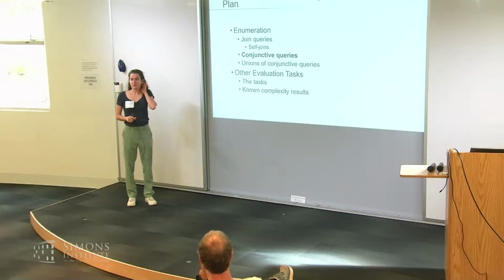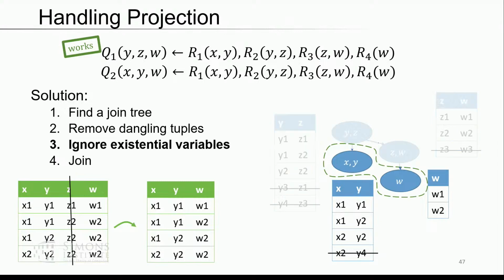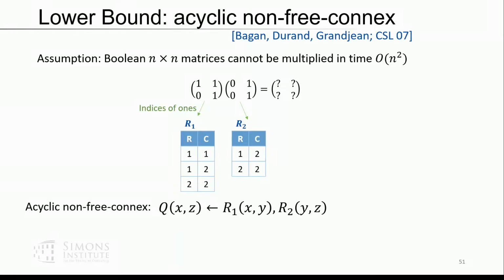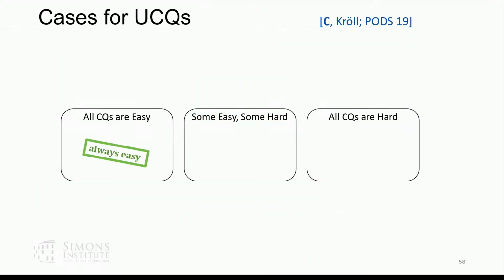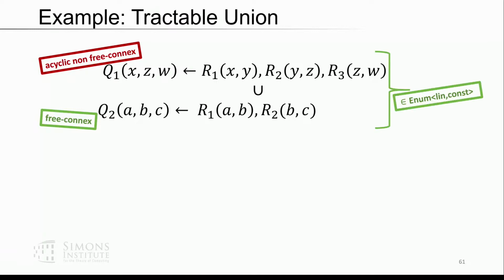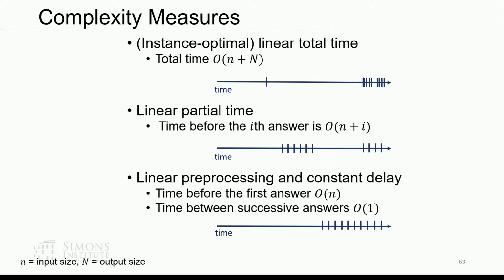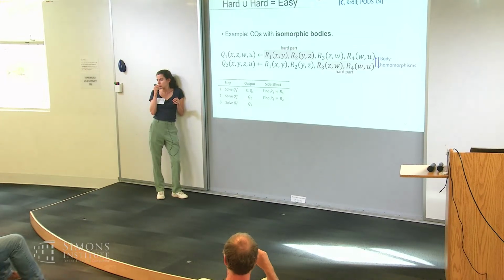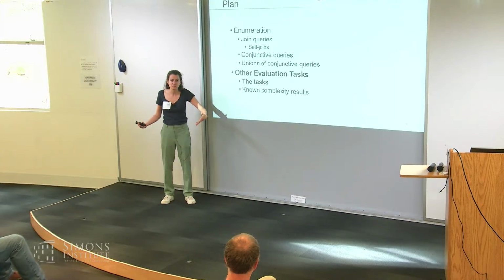Accessing Answers to Unions of Conjunctive Queries with Ideal Time Guarantees: II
Nofar Carmeli (Inria Montpellier)
Fine-Grained Complexity, Logic, and Query Evaluation